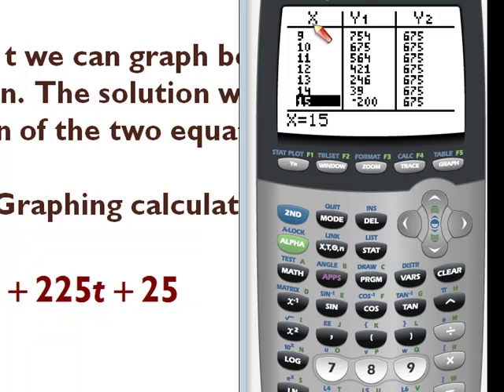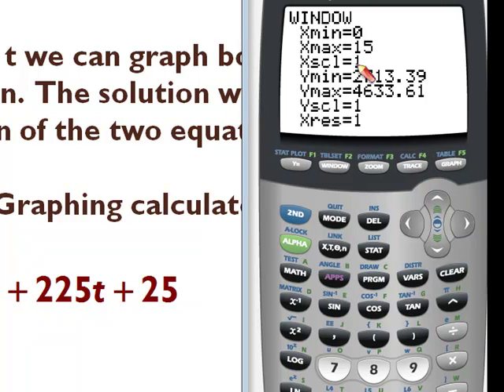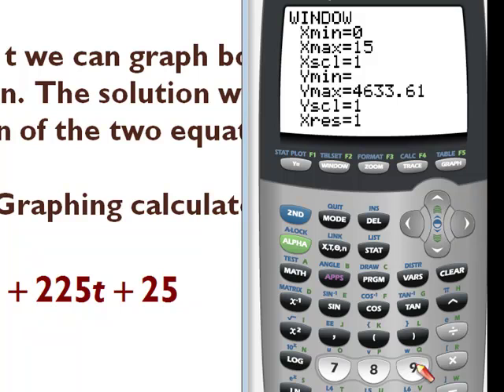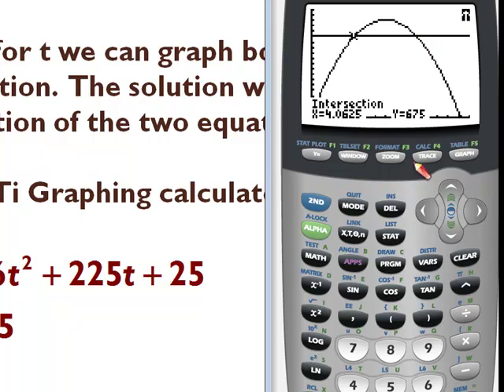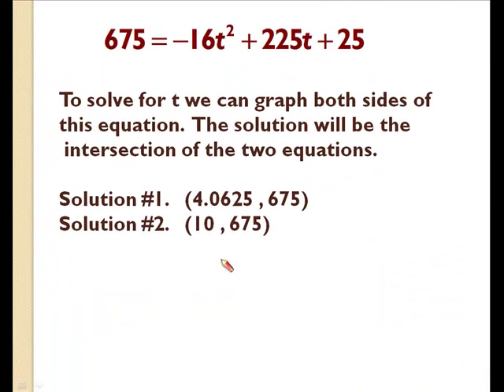Quadratic Equation 3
Using a quadratic equation to answer a vertical motion problem. Part 3